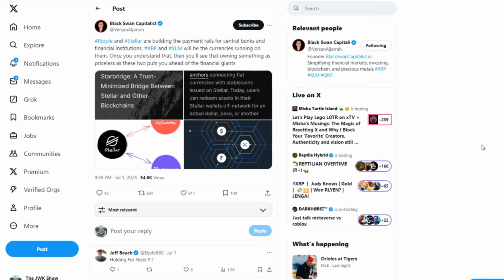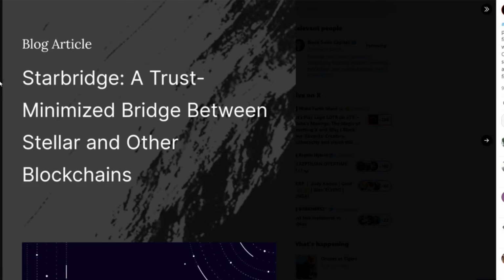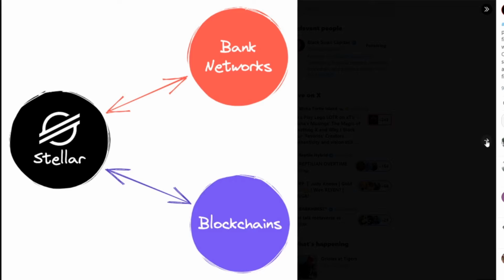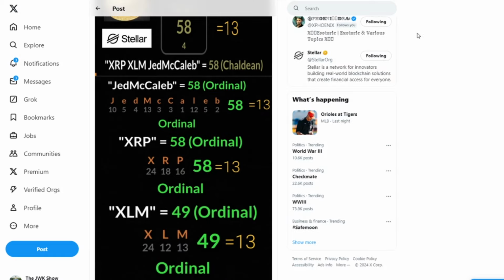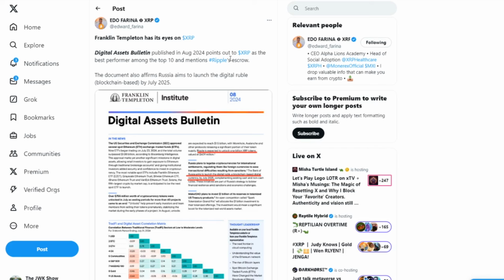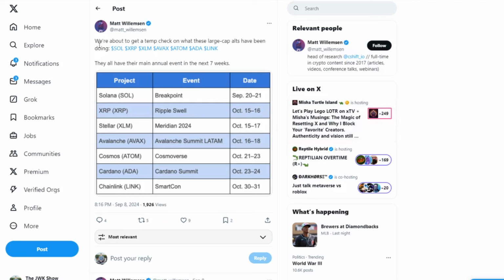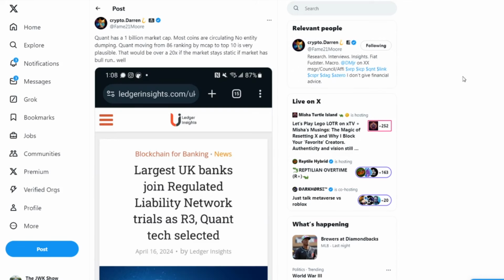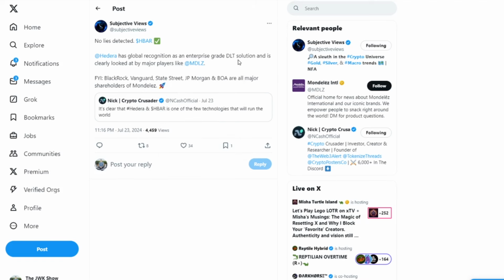IF YOU HOLD XRP AND XLM WATCH THIS !!!!!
Cardano, Ethereum, Solana, Dogecoin, Ukraine & Russia Crypto News!

*UP UNTIL SEPTEMBER 31ST !!!*
►Using my link you can deposit $100 and trade futures on BitUnix and get 20 XRP for free!